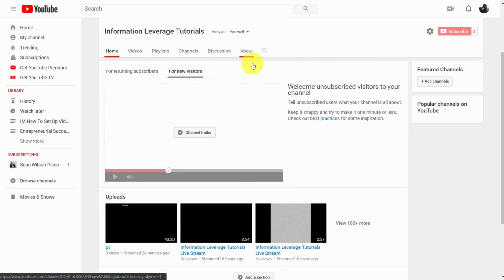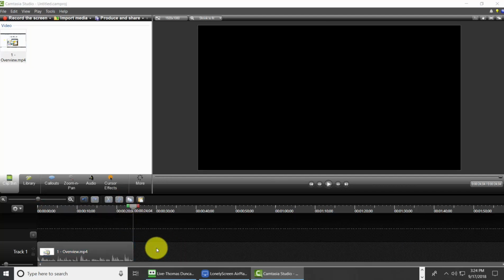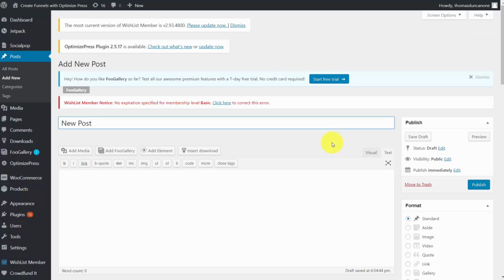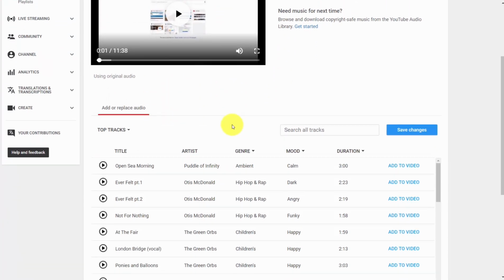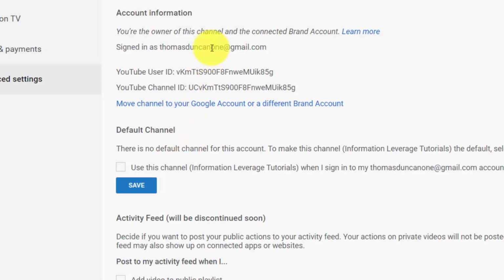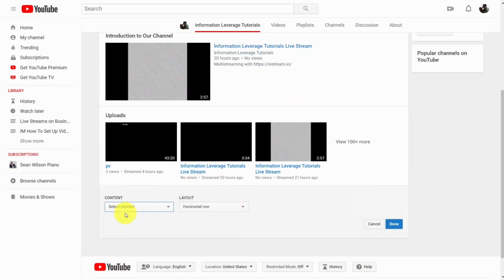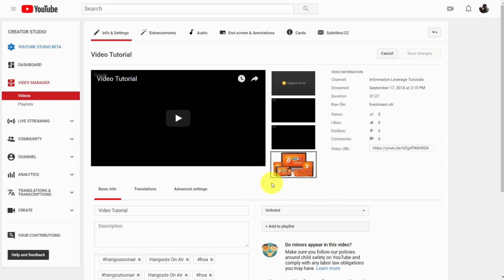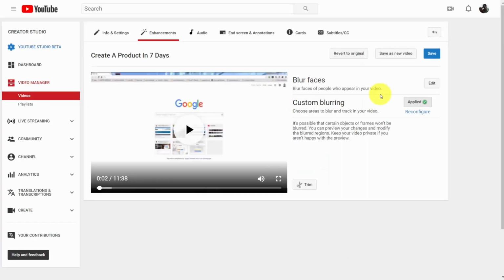YouTube Se Paise Kaise Kamaye | Youtube Channel Kaise Banaye | YouTube Course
youtube se paise kaise kamaye
youtube par video kaise upload kare
youtube से पैसा कैसे कमाए